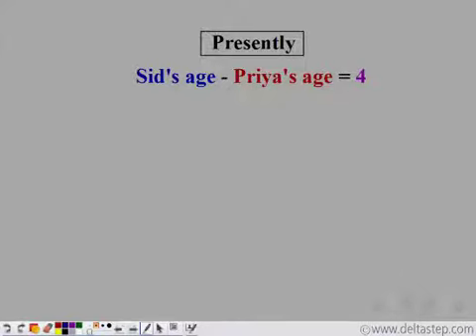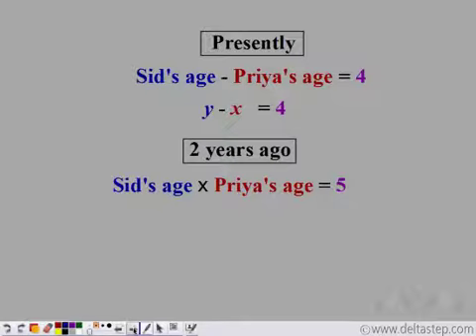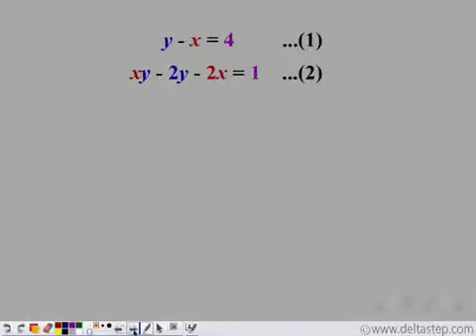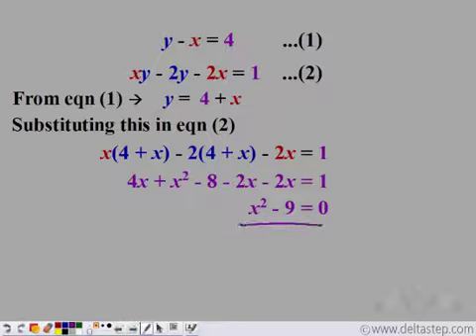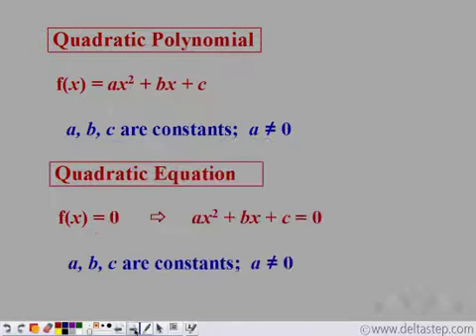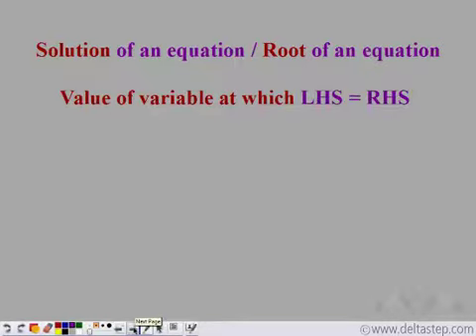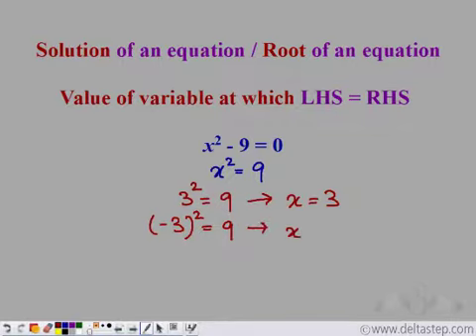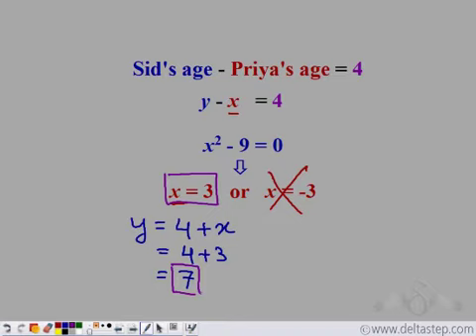Introduction to Quadratic Equations